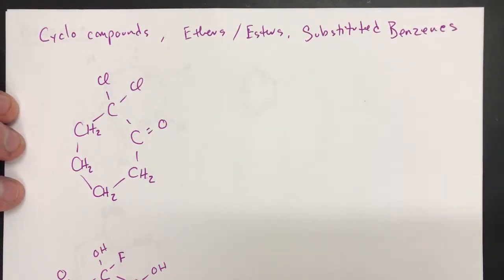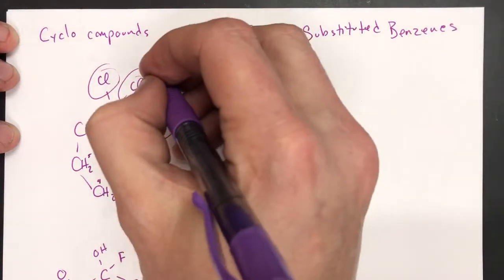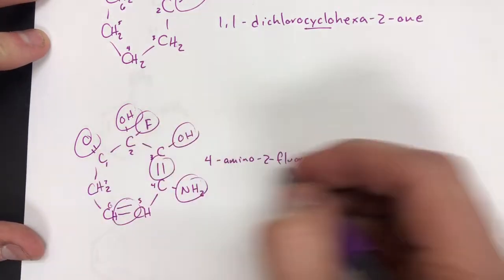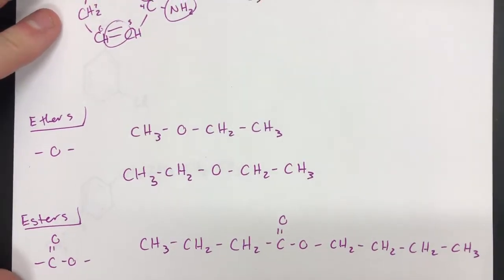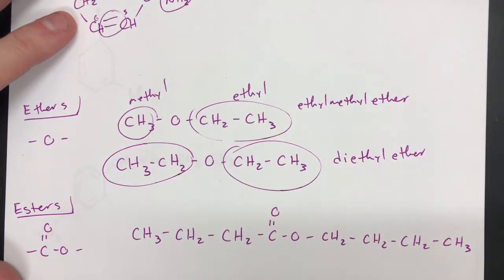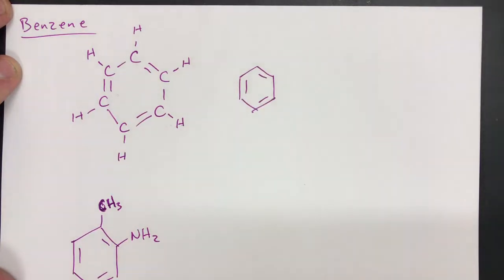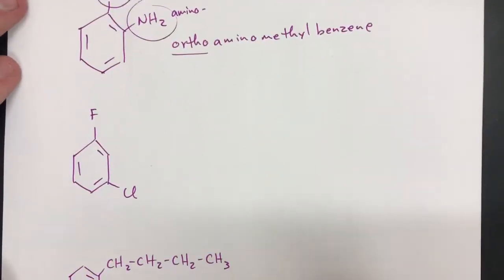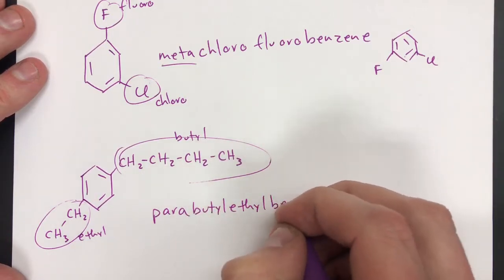Cyclo compouds, Ethers, Esters, and Benzene